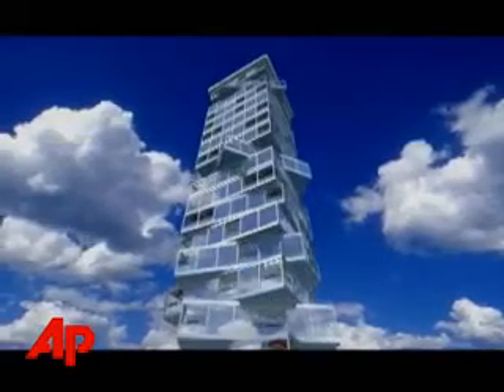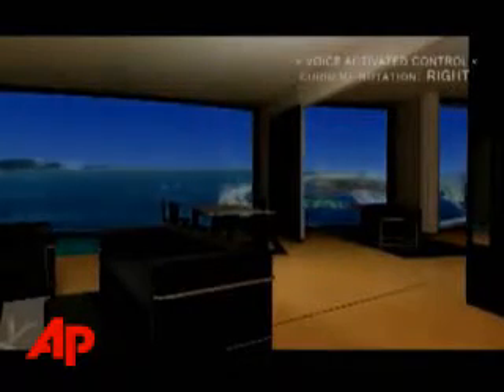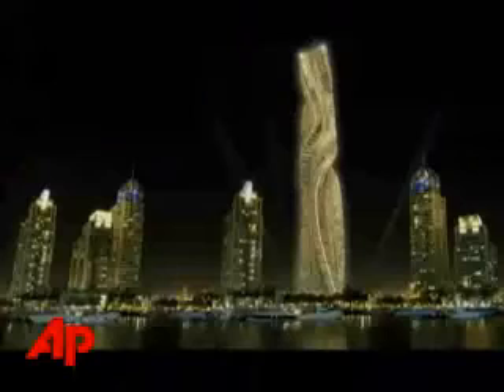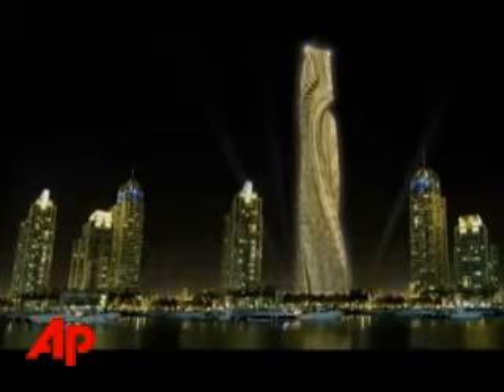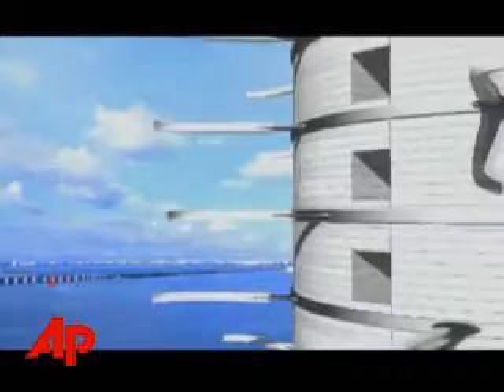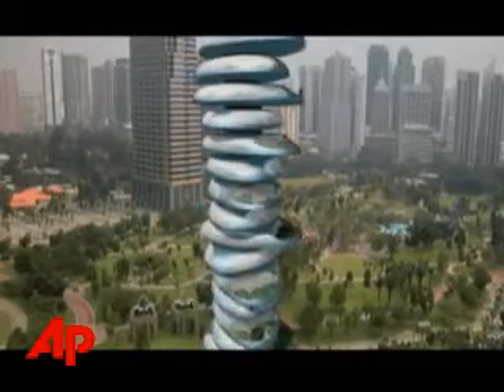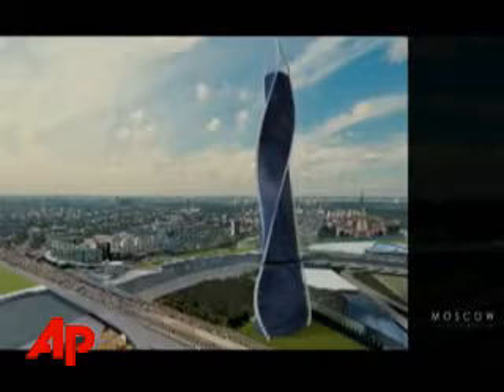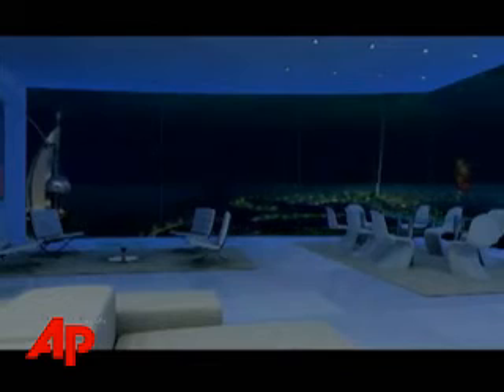animated video on wind energy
basics of wind energy